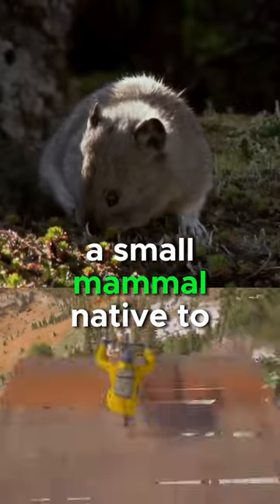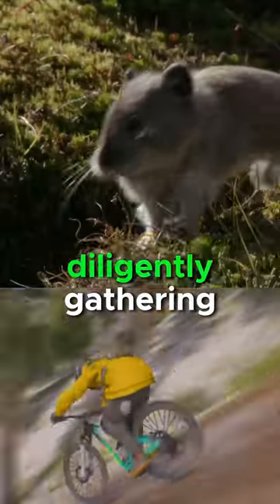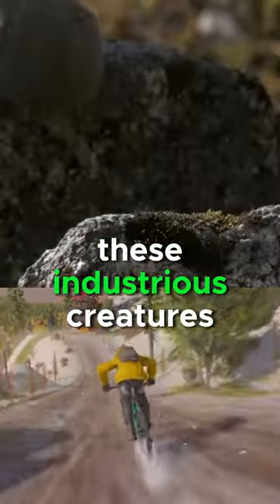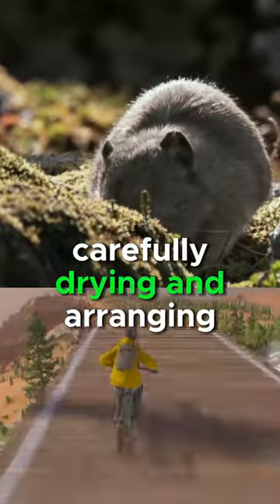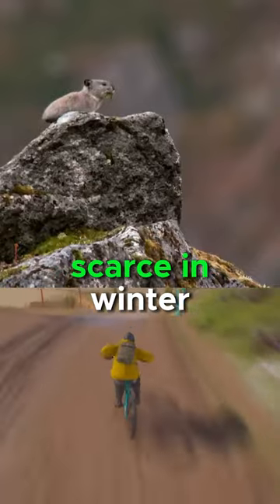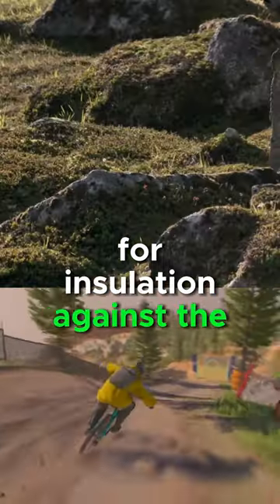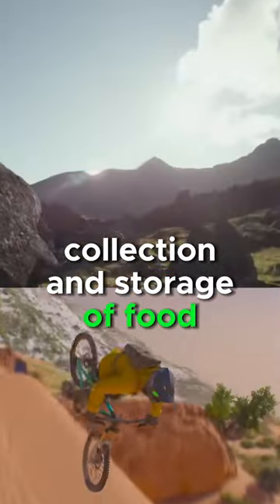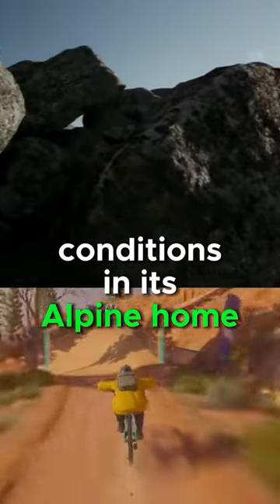How the Collared Pika Prepares For Winter | PART 1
Collared pikas, inhabitants of frigid alpine regions, exhibit a remarkable adaptation strategy for winter survival. These small mammals diligently amass and store vegetation in haypiles tucked within sheltered rock crevices throughout the warmer months. By carefully drying and arranging grasses and leaves, they establish a crucial food reserve essential when fresh vegetation is scarce in the winter. Utilizing their rocky habitats, pikas adeptly navigate the challenges of winter by seeking natural shelters and leveraging their dense fur for insulation against plummeting temperatures. The meticulous collection and storage of food showcase the collared pika's resilience in facing the severe winter conditions prevalent in its alpine habitat. Understanding these adaptive behaviors provides valuable insights into the fascinating strategies wildlife employs to thrive in extreme environments.